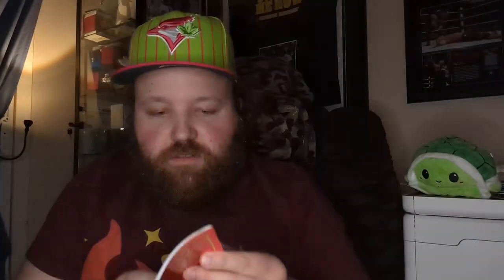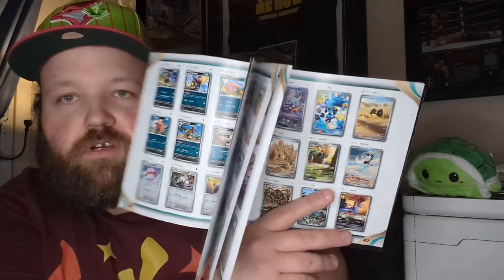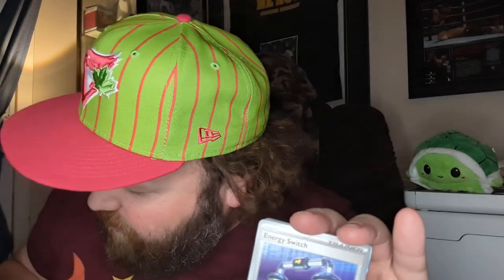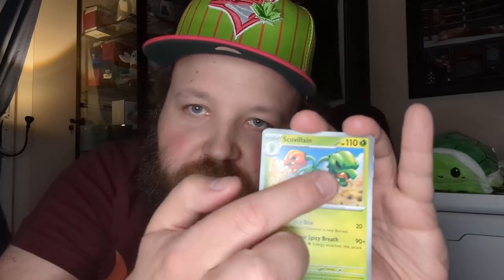Pokemon Scarlett Golden 'Egg' Hunt! My best ETB ever?!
Check out my first break in the Scarlett & Violet era, as it's a great one! Many more to come for these amazing cards